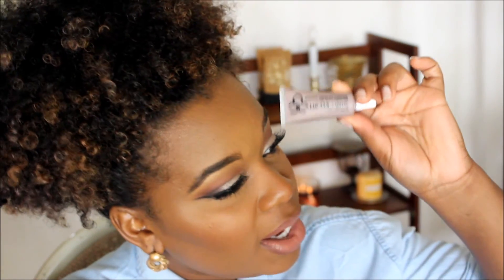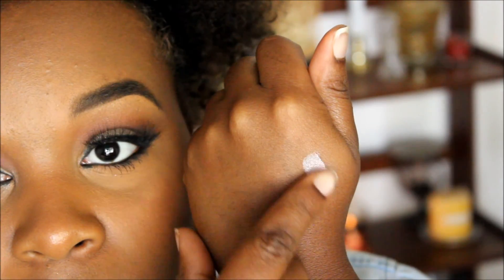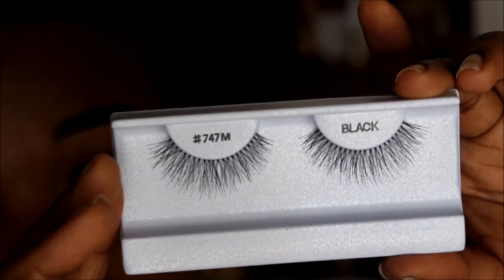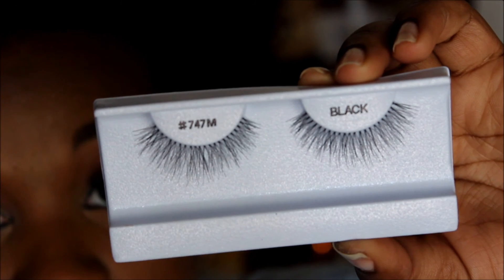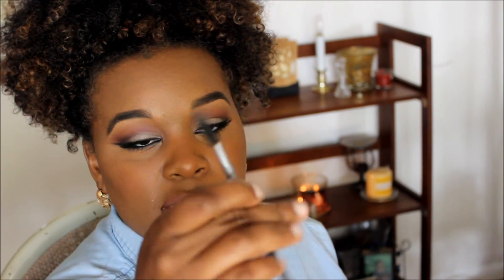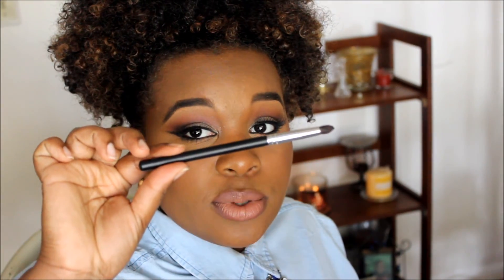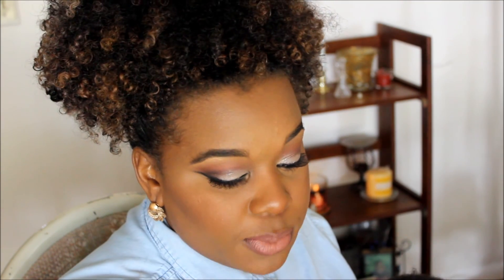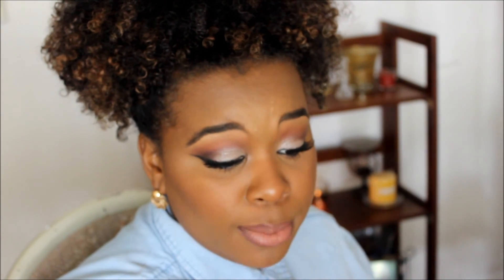The Makeup Show Orlando | Haul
***PLEASE WATCH IN FULL HD***

PRODUCT LIST:

OCC Lip Tar Matte in Sebastian
Nigel's Beauty Emporium lashes in 747M, #15, Wispy, and D-Wispy.
Crown Brushes.
Magnolia Makeup Velour Gloss in Midnight Violet and Purple Flame Glitter.

-EyeCUGorgeous;*